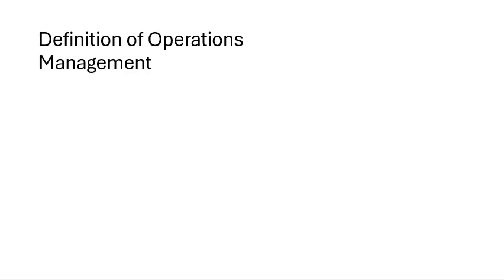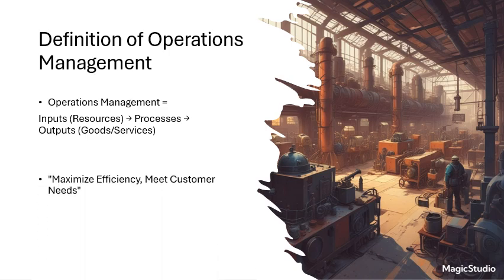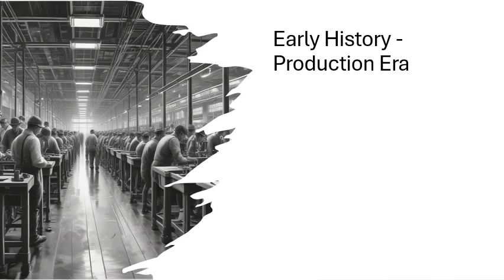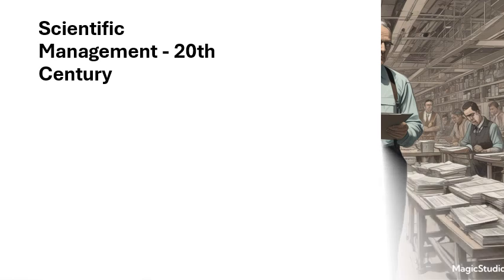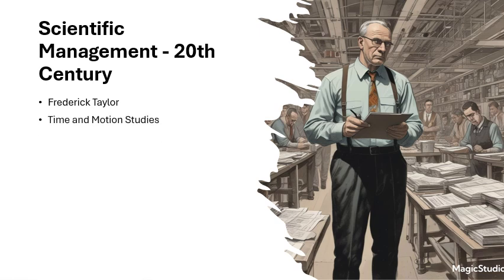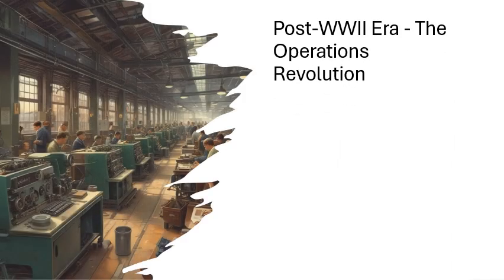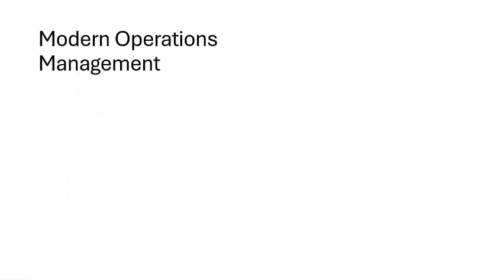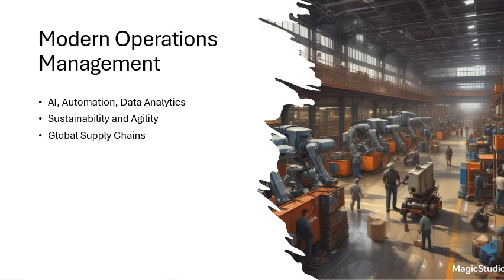Evolution from Production to Operations Management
This video playlist on Operations and Supply Chain Management provides a comprehensive understanding of the key concepts and frameworks that drive modern operations. Starting with an introduction to Operations Management, it explores the transition from production management, focusing on the core functions, challenges, and current priorities. It covers essential concepts like Just-In-Time (JIT), Master Production Schedule (MPS), and Sales & Operations Planning, giving viewers a solid foundation in the basics.

The playlist then dives into Operations Process Selection and Capacity Management, illustrating how to map processes and identify bottlenecks through detailed process analysis. It explains capacity measures and strategies for effective capacity planning and augmentation.

Moving forward, viewers are introduced to the Design of Manufacturing & Service Systems, with a focus on Supply Chain Management. This module outlines different process types, the process-product matrix, and various layout types. It also traces the evolution of supply chain management, exploring key functions, the bullwhip effect, and logistics fundamentals like transportation and warehousing.

The next section delves into the advancement of Supply Chain Management, emphasizing an integrated framework that includes resource, product, and cash flows. Strategic collaboration, responsiveness, and the role of cutting-edge technologies like IoT, AI/ML, and digital twins in SCM are also discussed.

Lastly, the playlist addresses Inventory Planning and Control. It provides a detailed overview of inventory types, inventory control classifications, and models like EOQ (Economic Order Quantity), including how to apply them to optimize costs and improve turnover.